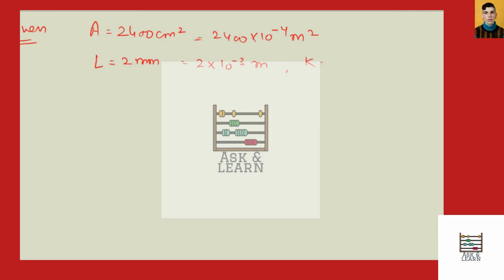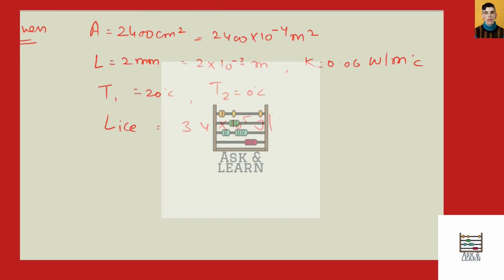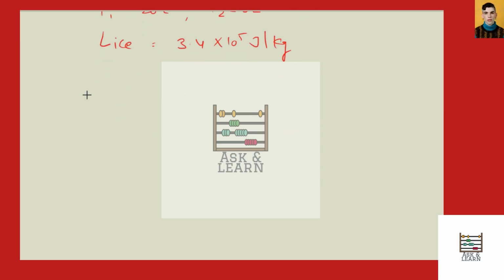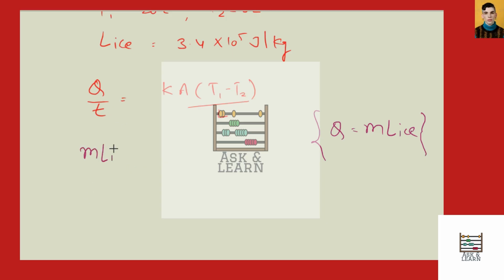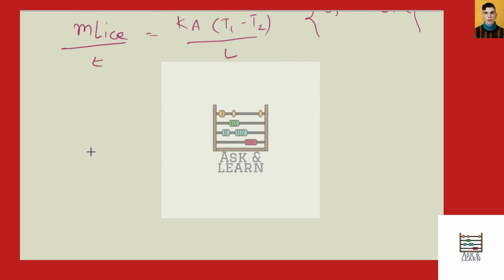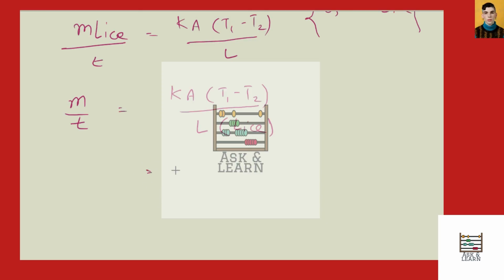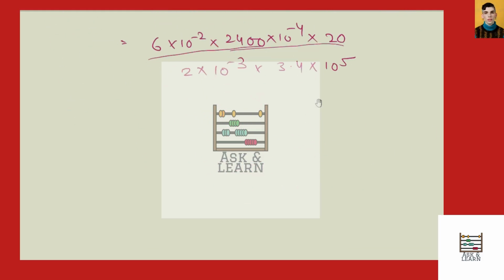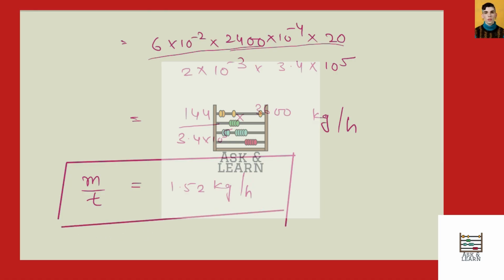Reconsider Prob. Using EES (or other) software, study the effect of total pressure in the range 94 t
Reconsider Prob. Using EES (or other) software, study the effect of total pressure in the range 94 to on the results required in the problem. Plot the results as functions of total pressure.